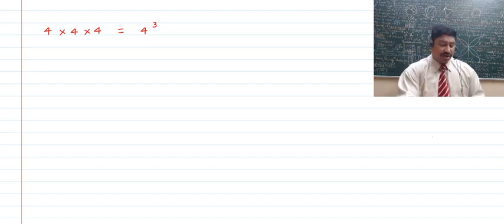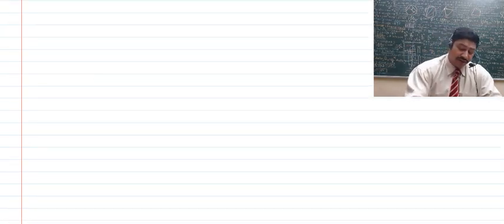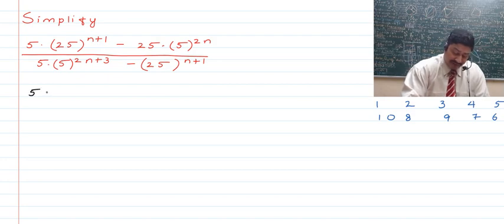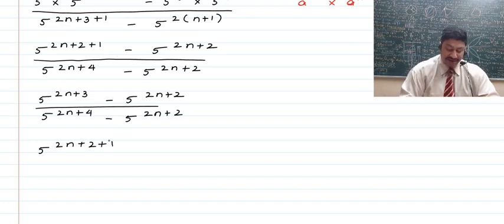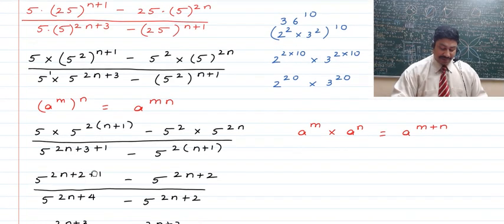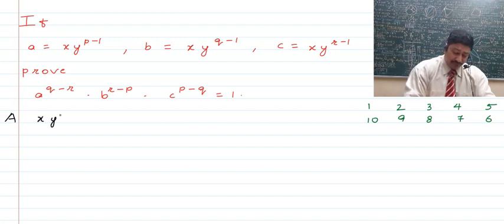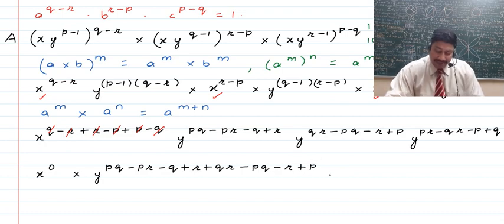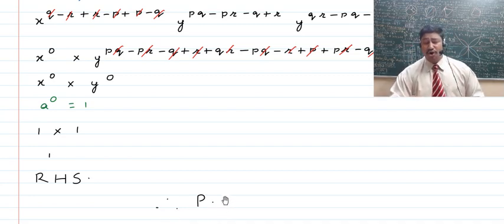9 : EXPONENTS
FOR COMPLETE LECTURE SERIES visit

Hi guys,
  In this lecture we understand EXPONENTS .
  Here we understand the meaning of Exponents , its synnonyms and the range of values possible for BASE and INDICES.
We also learn the RULES , discuss sums with them .
  HAPPY LEARNING !
  Do tell in comments or in email about more concepts and sums which you would like me to discuss.
BYE,
Saurabh

THE MATHEMATICS HELPLINE in the play store